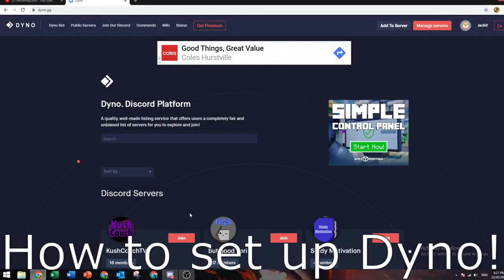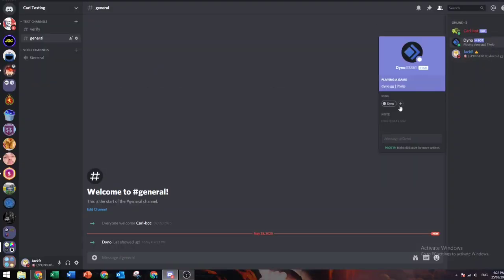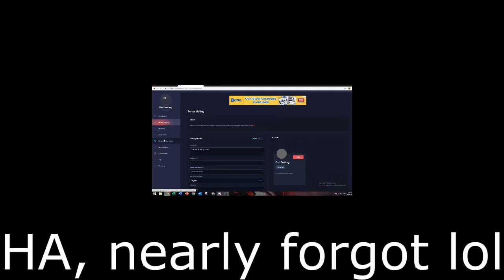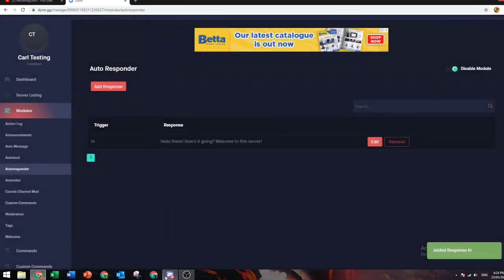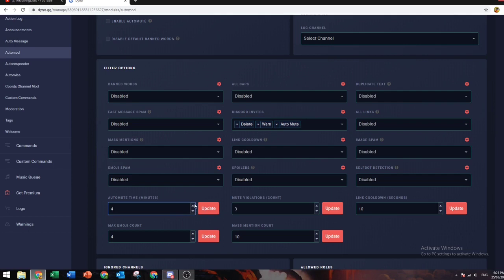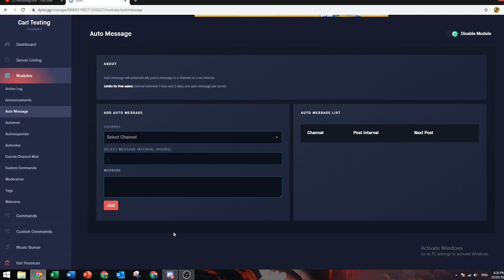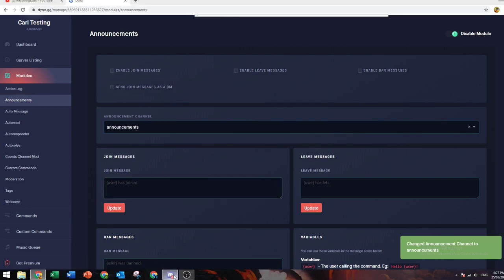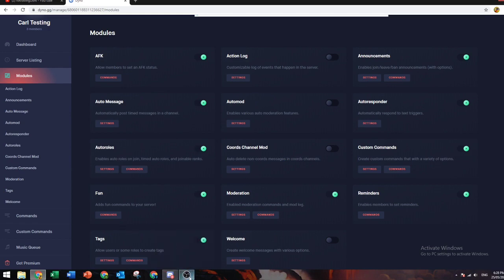How to set up Dyno on Discord!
I will be teaching you how to add dyno into your server and customising it!